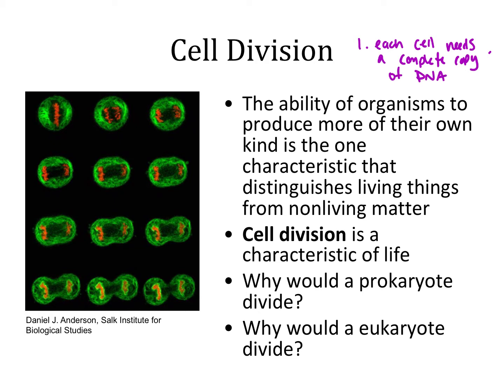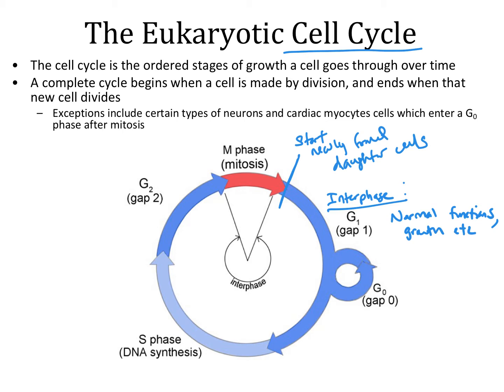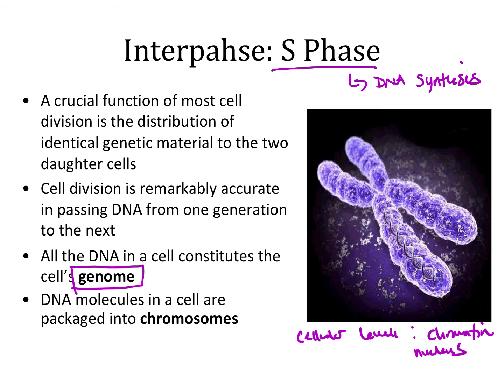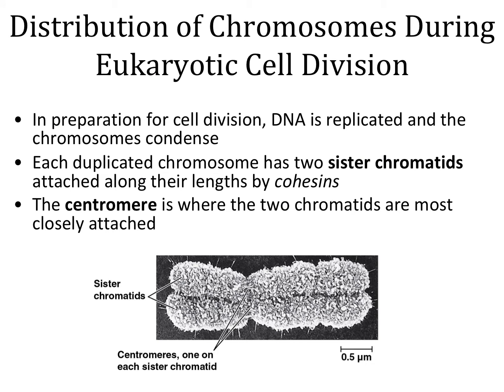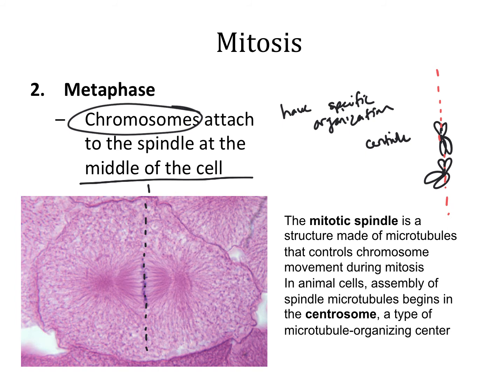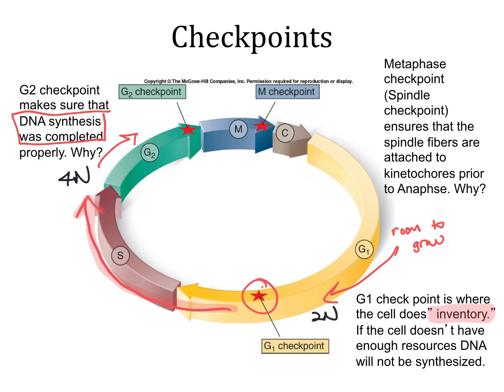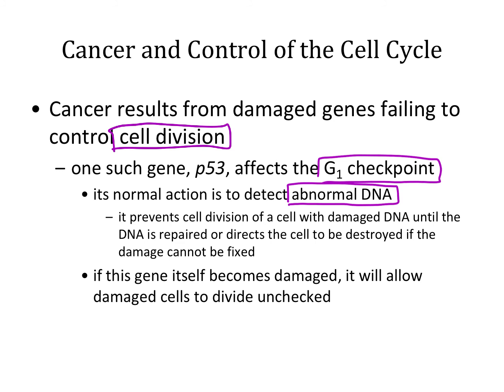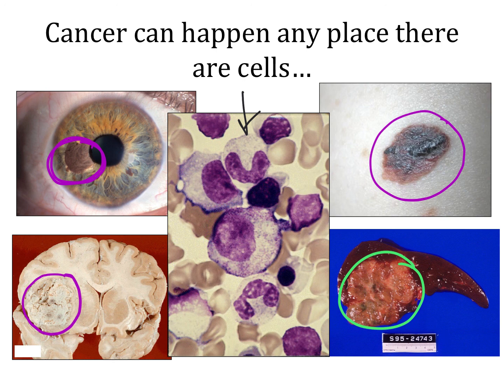4-25-2022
00:00:00 Slide 1
00:00:20 Slide 2
00:06:23 Slide 3
00:10:49 Slide 4
00:19:15 Slide 5
00:22:24 Slide 6
00:26:22 Slide 7
00:31:04 Slide 8
00:35:01 Slide 9
00:36:50 Slide 10
00:38:33 Slide 11
00:40:25 Slide 12
00:42:21 Slide 13
00:44:12 Slide 14
00:46:02 Slide 15
00:46:48 Slide 16
00:48:09 Slide 17
00:49:25 Slide 18
00:51:55 Slide 19
00:54:39 Slide 20
00:59:17 Slide 21
01:01:45 Slide 22
01:04:39 Slide 23
01:06:09 Slide 24
01:08:52 Slide 25
01:11:40 Slide 26
01:12:27 Slide 27
01:14:50 Slide 28
01:16:19 Slide 29